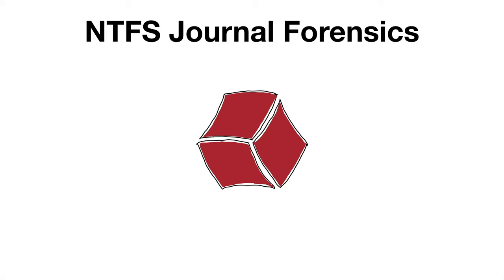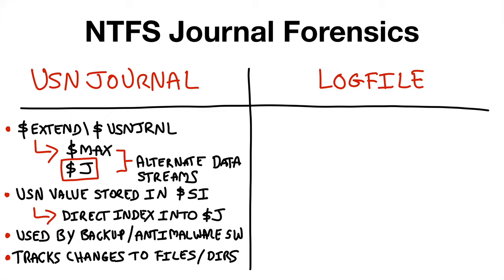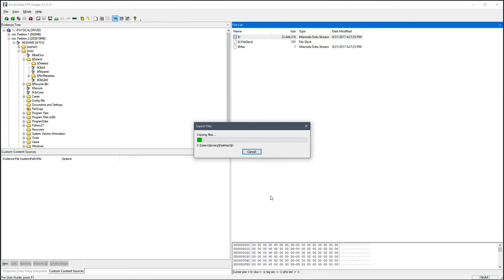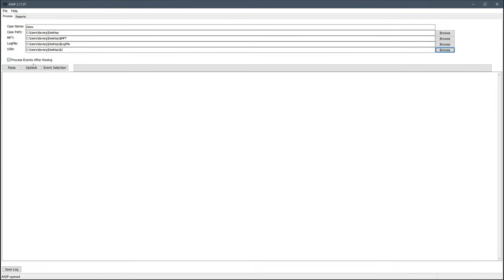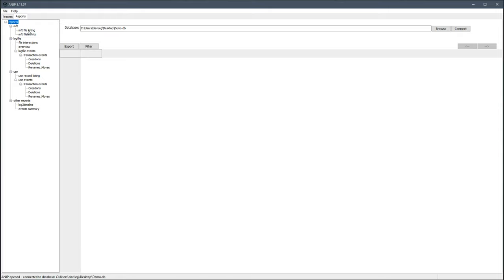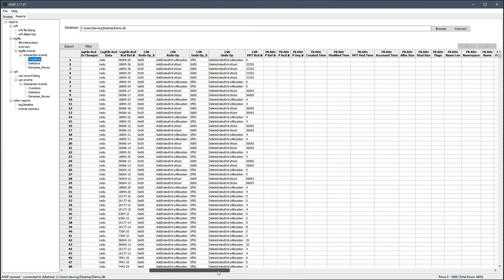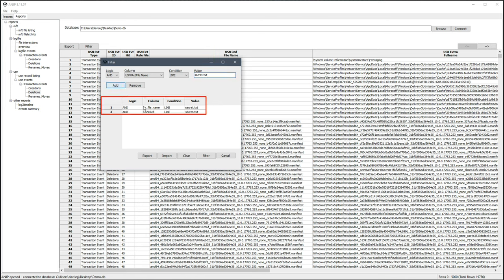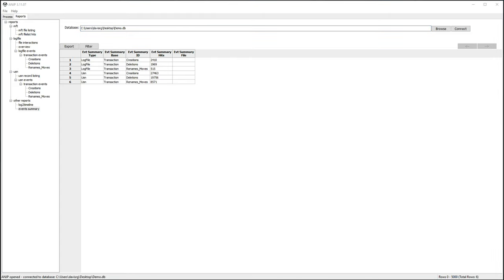NTFS Journal Forensics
🛑 IMPORTANT! 🛑
Triforce ANJP is no longer available. After you've watched this episode, please check out "Introduction to MFTECmd" which covers the same information in greater detail, and highlights an alternative tool to parse these artifacts.

As a continuation of the "Introduction to Windows Forensics" series, this episode covers file system journaling in NTFS. From a forensics perspective, there's a large amount of information that can be gleaned from this data, including one of the only ways we can prove if and when something was deleted from an NTFS volume. We'll take a look at the $MFT and the two different journals maintained by this file system ($UsnJrnl and $LogFile), and highlight the differences between them. Then, we'll learn how to use Triforce ANJP to parse these important artifacts.